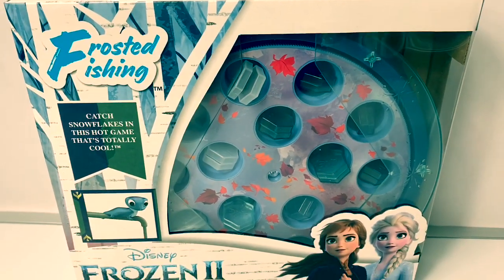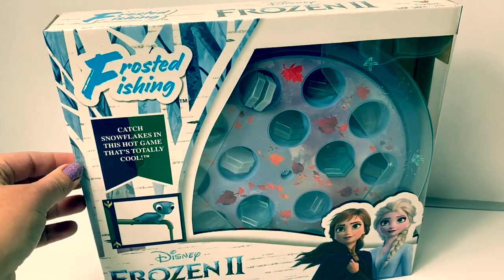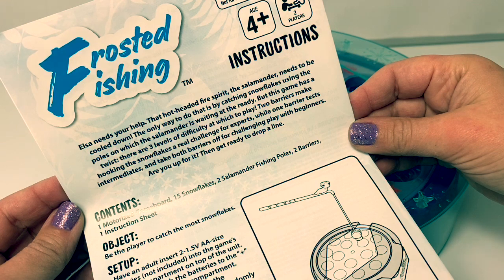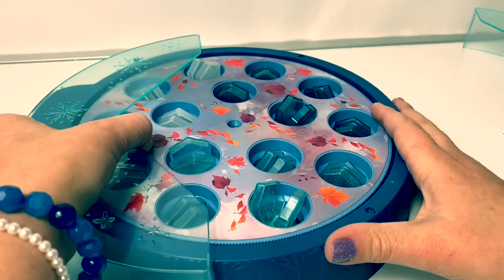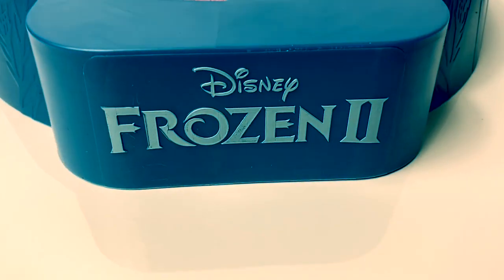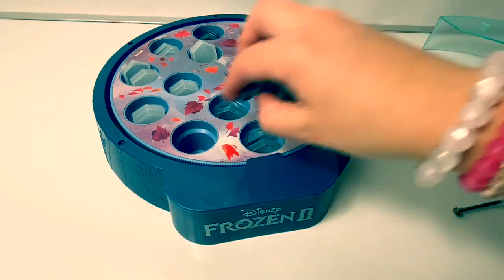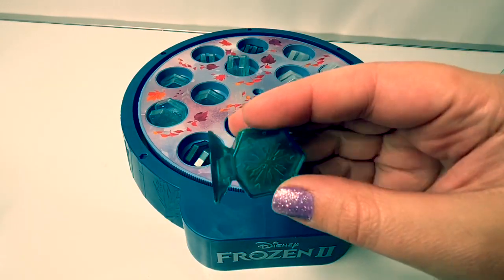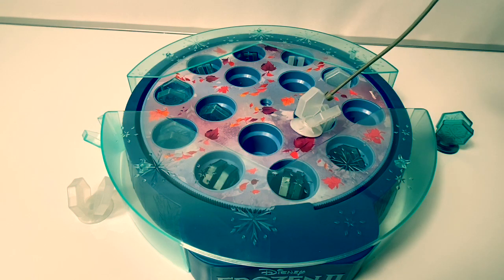NEW Frozen 2 Game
Thank you for Subscribing!❤️and for the thumbs up 👍Let’s open this NEW Frozen 2 Game❄️🍂called Frosted Fishing❄️ with Bruni - the salamander fire spirit🔥 Subscribe👍for more FUN Toys🎉Follow Fun Toys Mundo🌎on Instagram📷 Click the link⬇️

🎼🎶Music From...